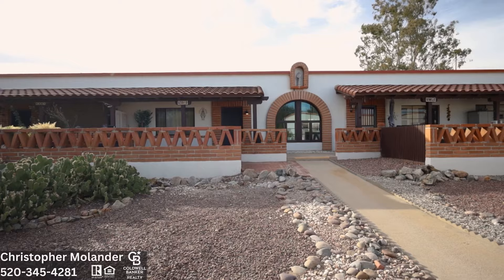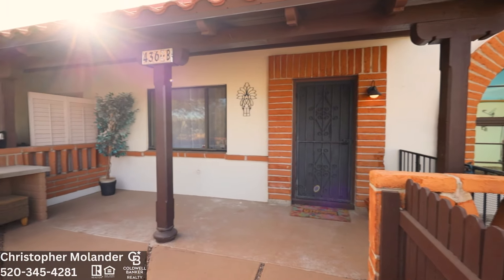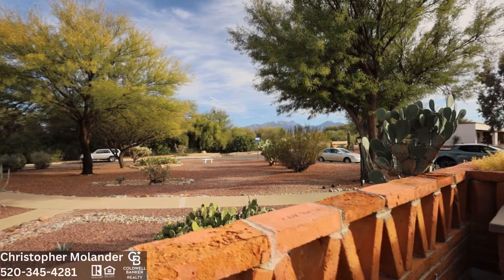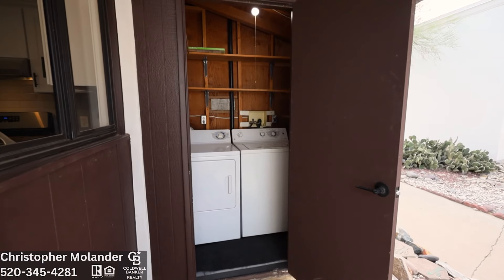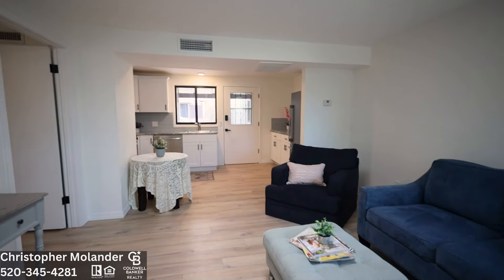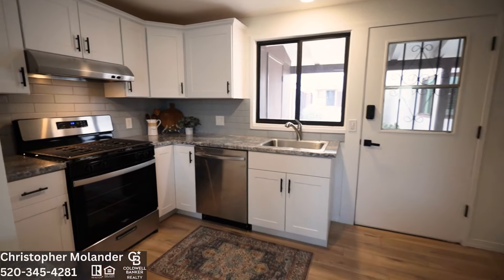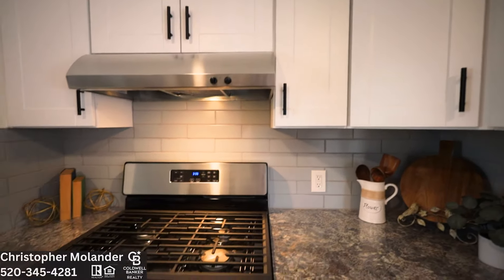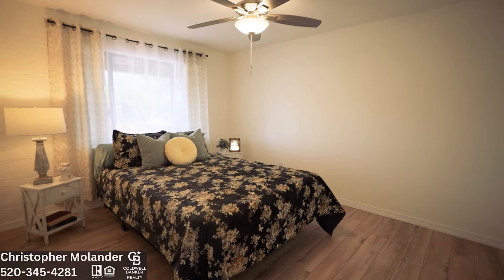Green Valley Arizona | 588 SF | Wonderfully Updated Villa | Mountain View | 436 S Paseo Aguila B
This Villa has been wonderfully updated and can be purchased FURNISHED to check all the boxes on your wish list! This unit has a sizeable east-facing patio with great views of the mountains. You will appreciate the updated kitchen with brand-new white cabinets, a blue tile backsplash, and full-size stainless-steel appliances. Wood-look laminate flooring will make cleaning a breeze to allow you more time to do your favorite things on your list of activities. The HOA covers the HVAC, roof, exterior paint, water heater, trash, sewer, and much more. This Villa is centrally located, and you'll have all the amenities of Green Valley Recreation too!
LISTING INFO - For Sale
436 S Paseo Aguila B
Price - $136,000
Square Feet - 588 SF
Bed - 1
Bath - 1
To Get More Info Call, Christopher Molander

Christopher Molander- Call, Text, or Email anytime!